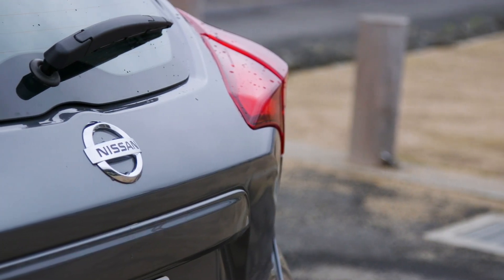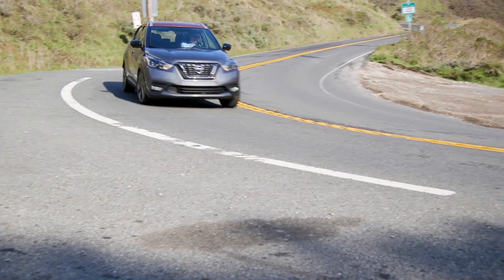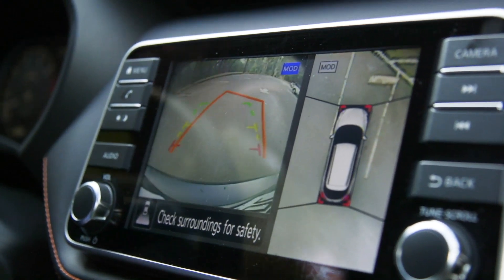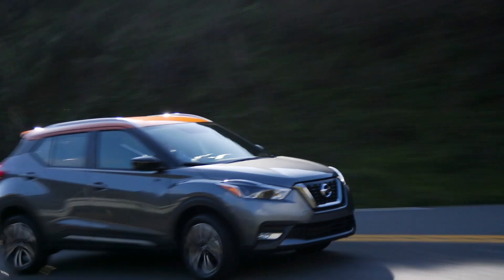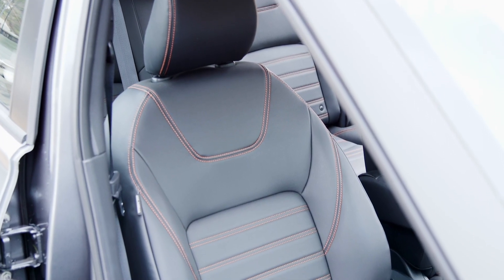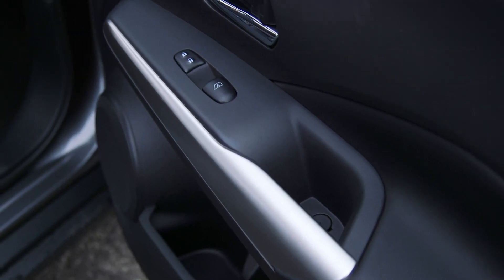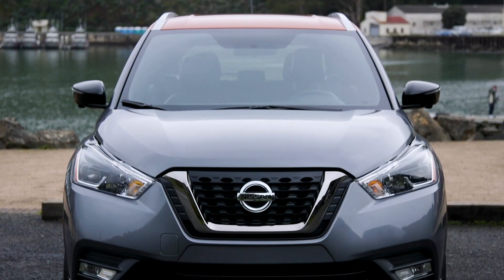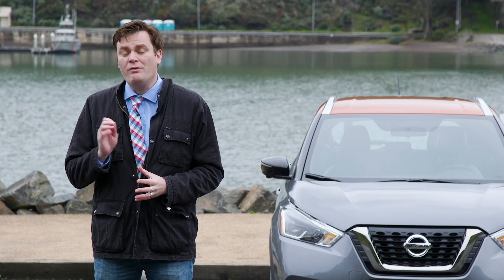2019 Nissan Kicks Review: Shiny, inexpensive fun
Automakers, just like any other company in the world, want brand loyalty. It’s why Mcdonalds has a playland. You gotta hook em young. The Nissan Kicks is sort of like that. It’s fun, shiny, inexpensive, and you really shouldn’t expect too much from some of the features because, did I mention fun?